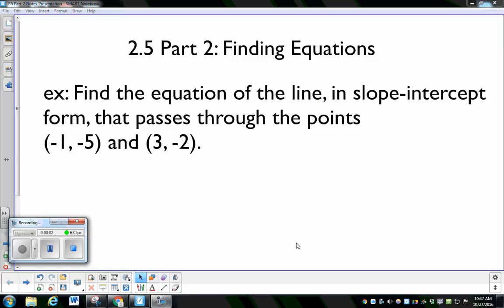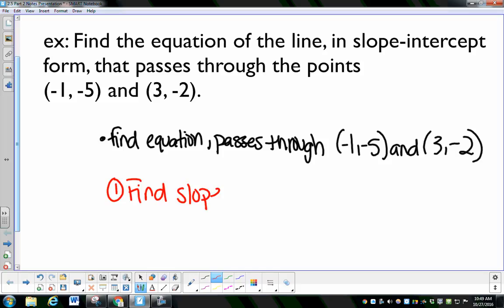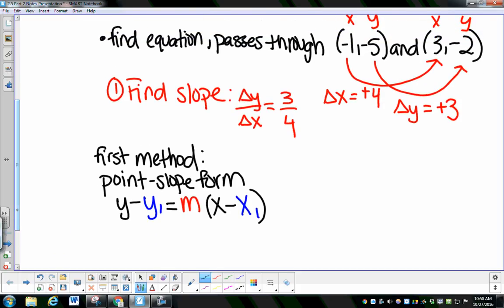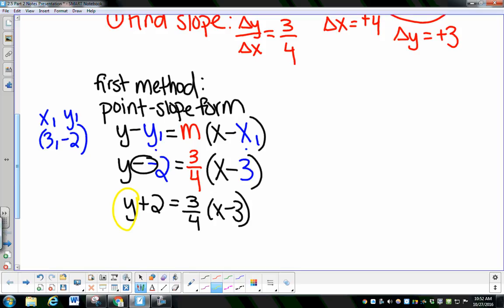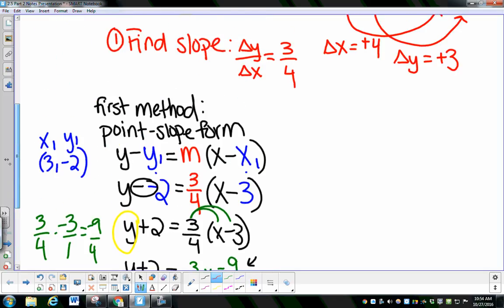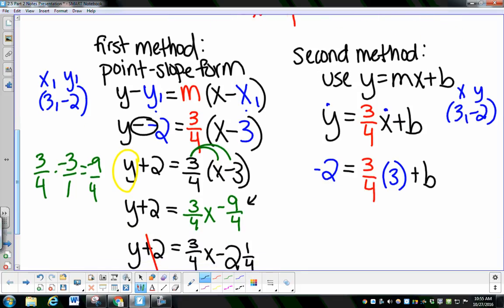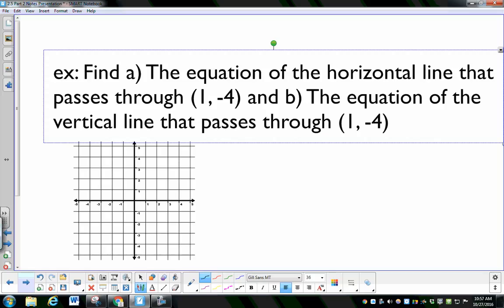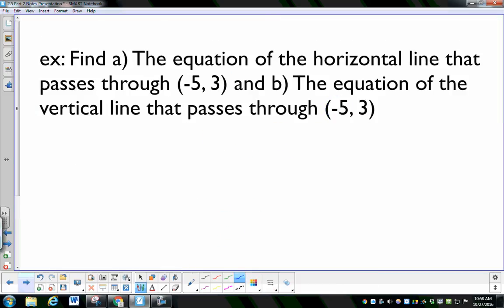2.5 Part 2: Finding Equations of Lines